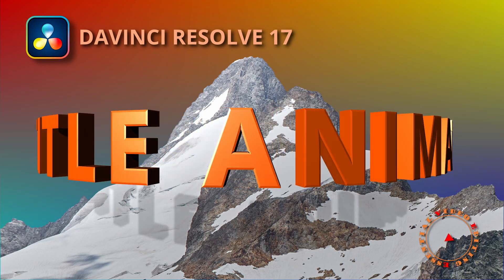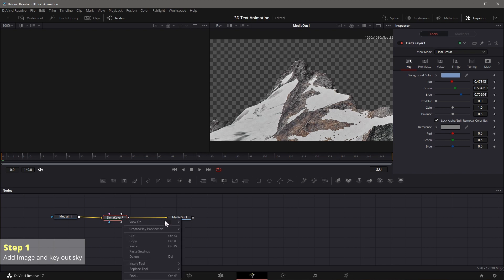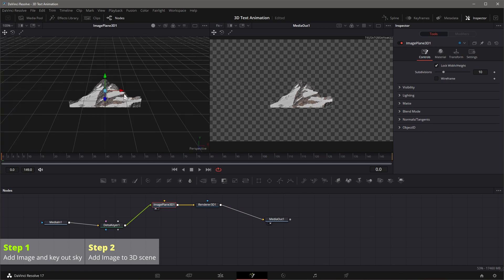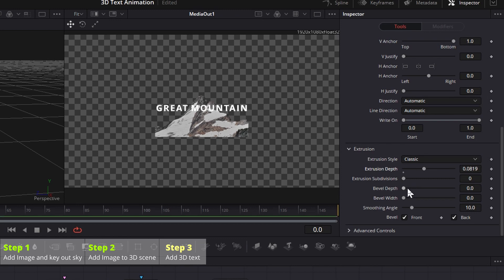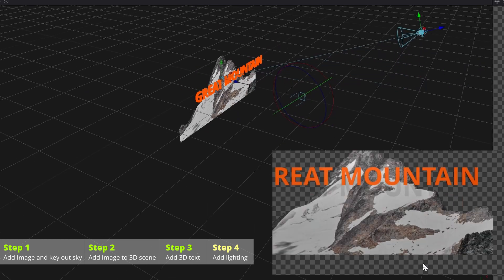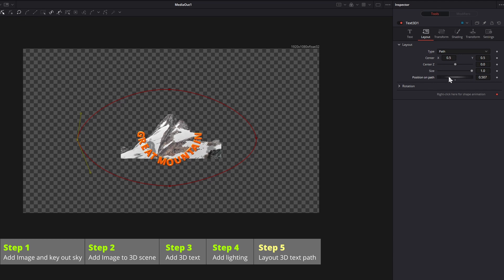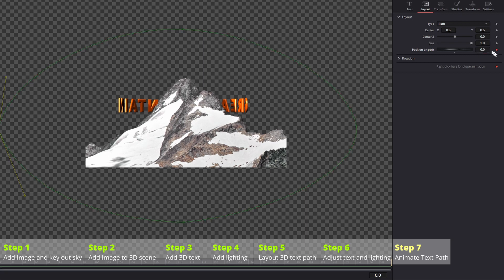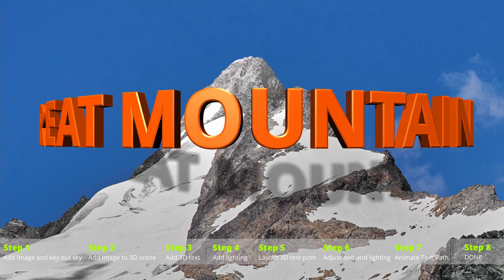Create 3D Text Animation with Shadows in Davinci Resolve 17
This time we create a 3D text animation by flying the text around a mountain peak with shadows casted to the mountain in Davinci Resolve 17.